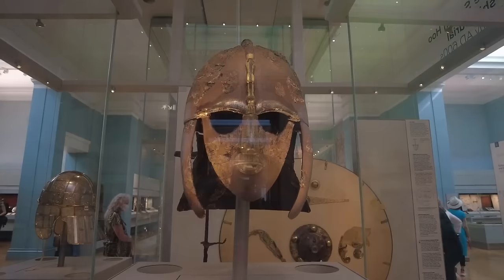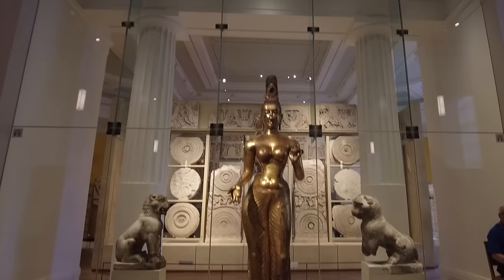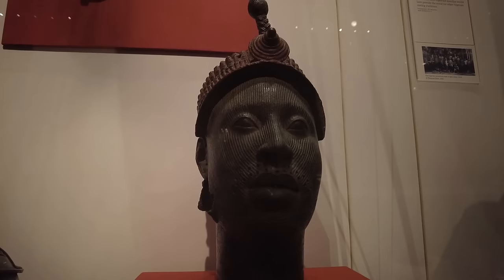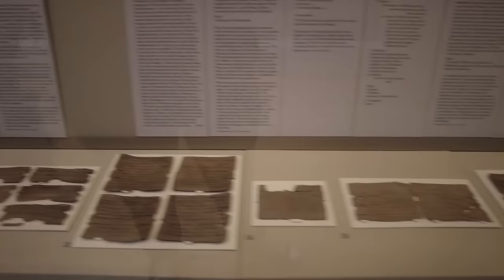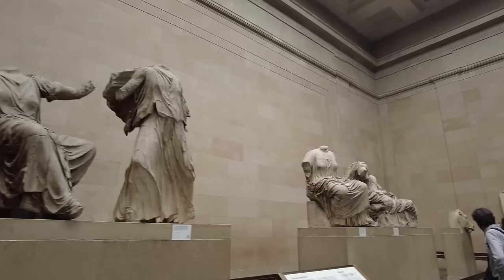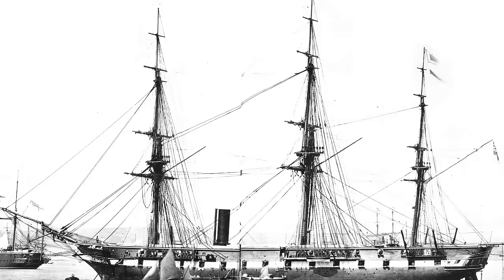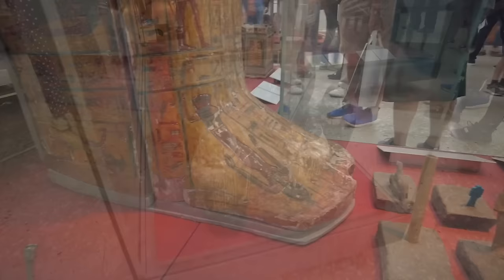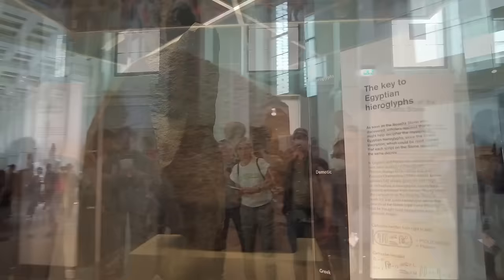The Top Ten Treasures in the British Museum - An In-Depth Museum Tour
Enjoyed this video? Watch my video about the British Museum's most controversial items next.

This video is perfect for touring the museum from the comfort of your own home, or for planning your own visit to the British Museum.

If you enjoyed this virtual museum tour, then please consider leaving me a tip

Museum Tour Overview

In this video, Jessica the Museum Guide (that’s me!) takes you on a detailed guided tour of the top ten treasures in the British Museum. I introduce these iconic items, explain why they're so important, and give you fascinating facts and history.

Of course, some are controversial – rightfully so, as they were stolen - and I have a new video coming out soon about the Most Controversial Objects in the British Museum. Let me know if you’re interested in that topic!

0:00 – Introduction to the British Museum Top Ten List
1:21 – The Sutton Hoo Helmet
3:31 – Tara Statue
5:44 – Ife Head
7:17 – Lewis Chessmen
8:45 – Vindolanda Tablets
10:09 – Aztec Double-Headed Serpent
12:15 – Parthenon Sculptures
14:09 – Hoa Hakananai’a
17:02 – Egyptian Mummies
19:53 – Rosetta Stone

Yemi has a good video about the Benin Bronzes and Ife Head from a Nigerian point of view.

Want more information about visiting Museums around the world? Join our Museum Tips Facebook page for lots of great information and tips.

See individual photo frames for attribution. Any photo with no text is the creator’s own or in the public domain.

Illustration of the Sutton Hoo